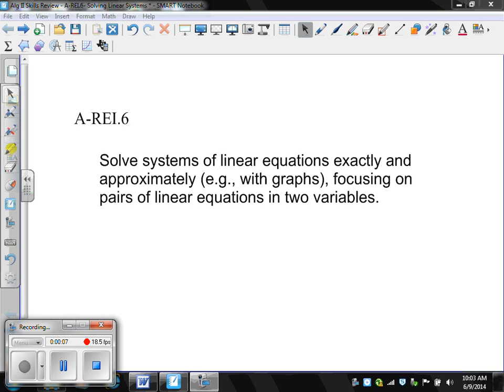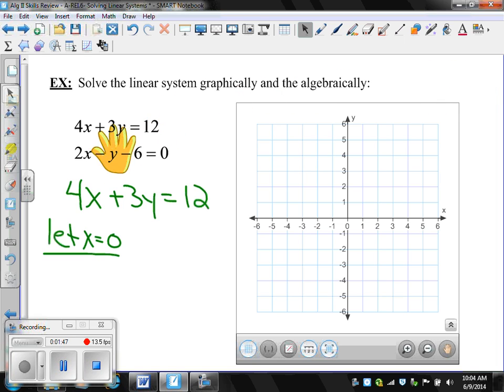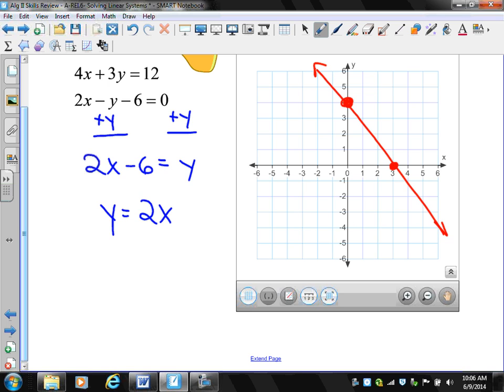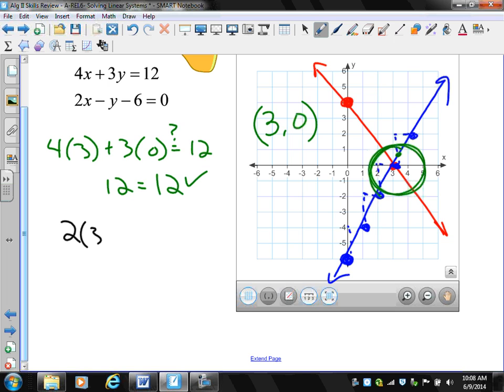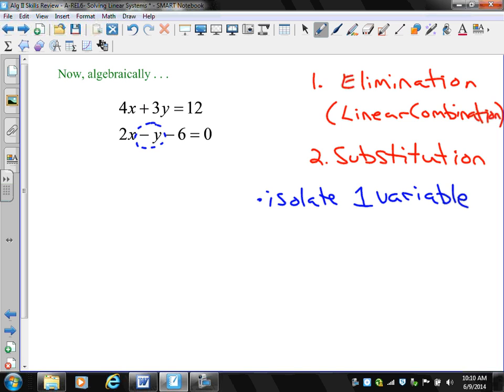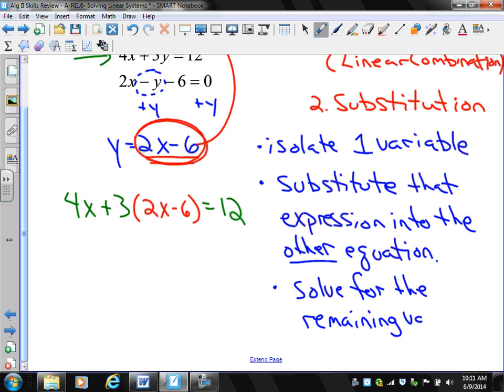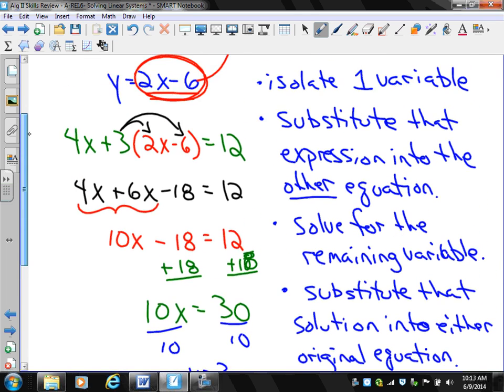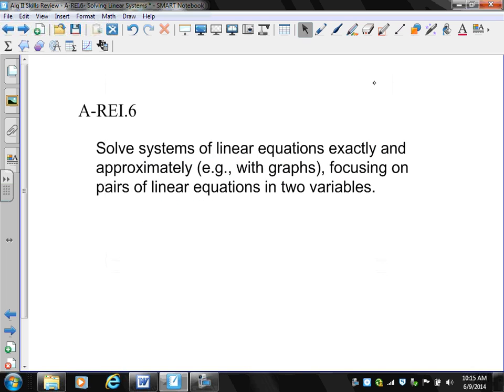A-REI.6 - Solving Linear Systems